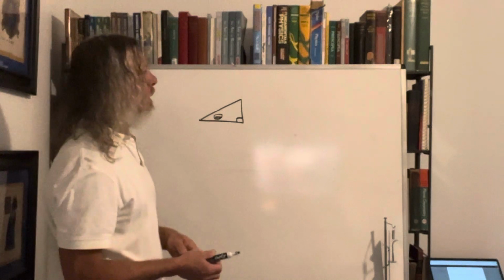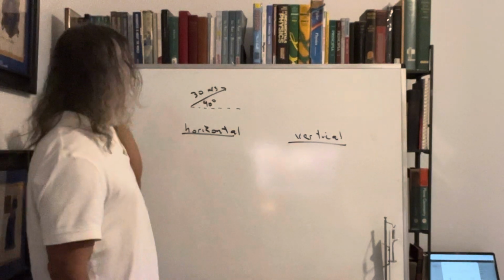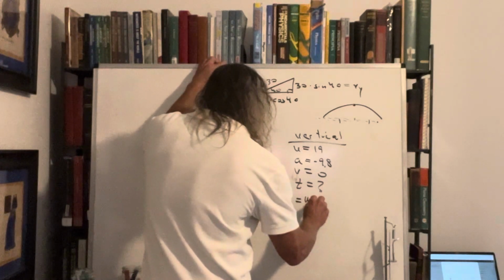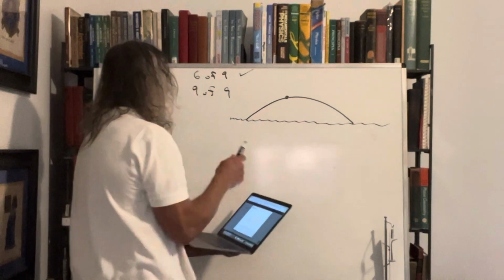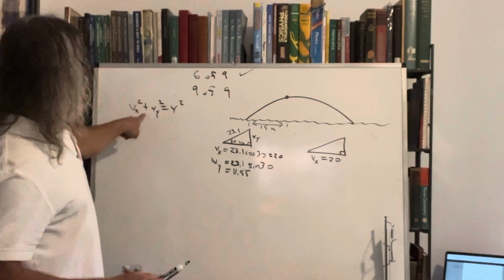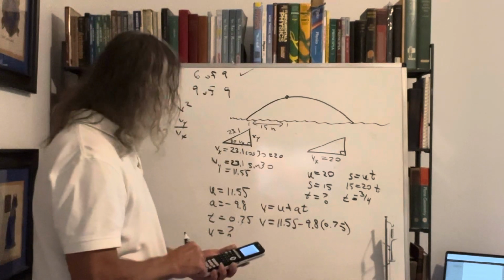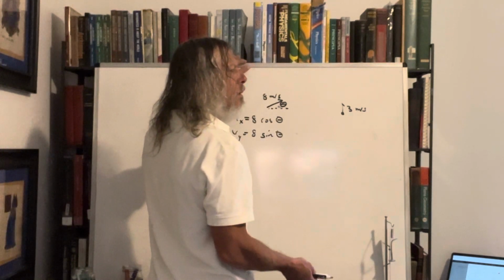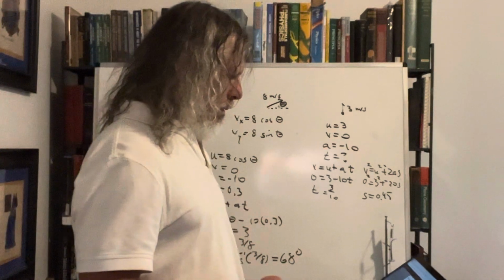EOM Problems: Questions Involving an Angle 10Oct2023